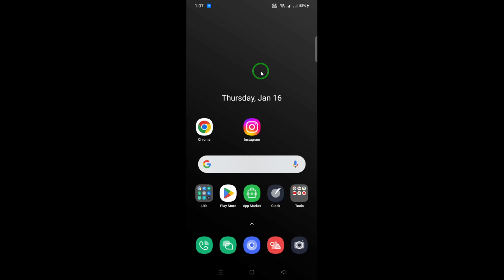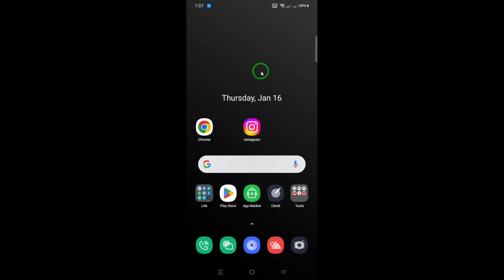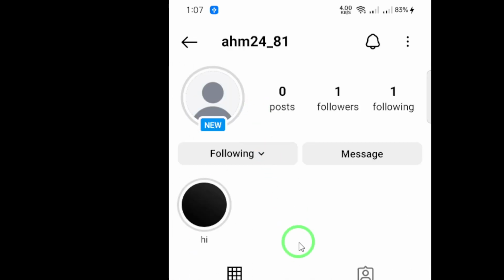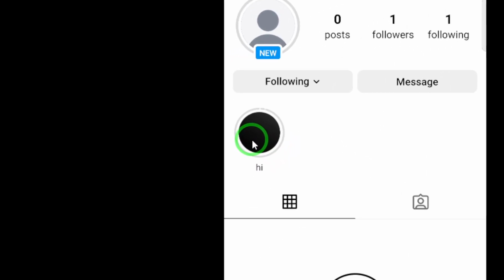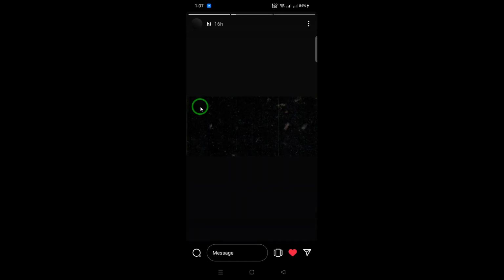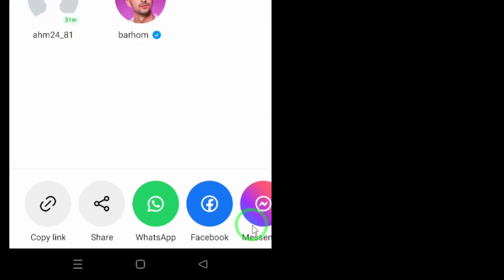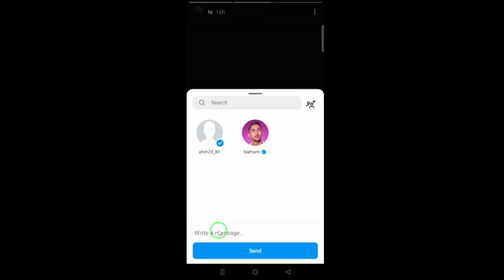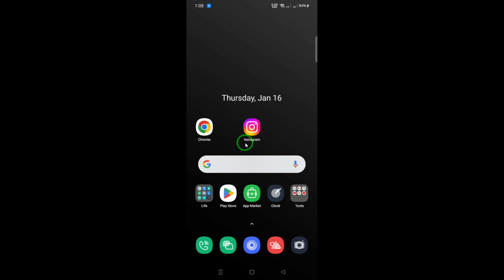How To Send A Story From Highlight To Group On Instagram (Updated)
Learn how to send a story from a Highlight to a group on Instagram with this updated guide. Follow these simple steps to share your favorite moments effortlessly.

1. Open Instagram app

2. Open the profile that contains the story

3. Under their bio, find the highlight

4. Open it and find the story

5. Click on Send, select the group, write your message if you want, then click Send

Chapters:
00:00 Intro
00:12 Soultion
01:05 Outro